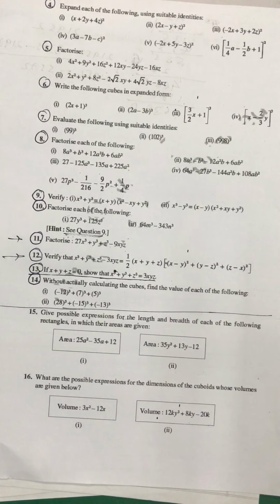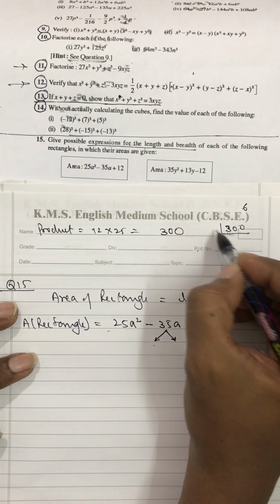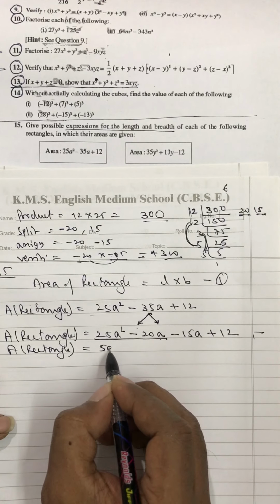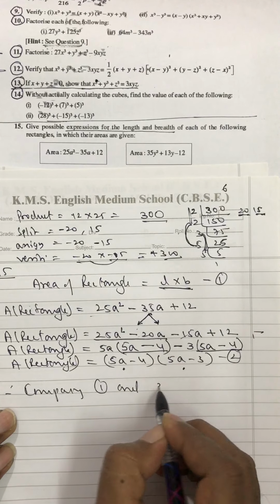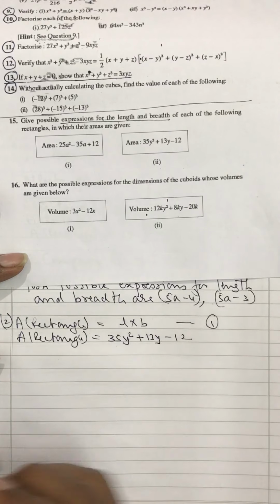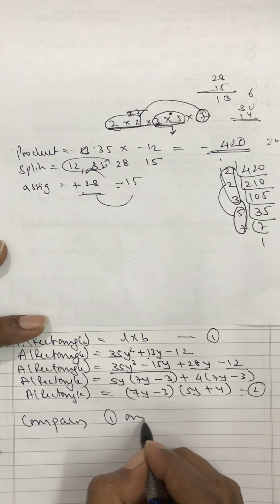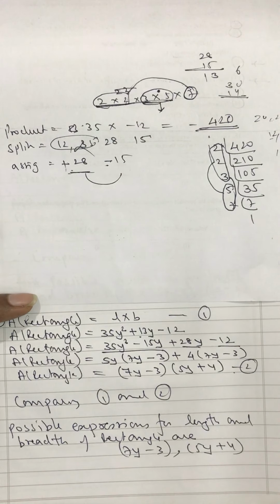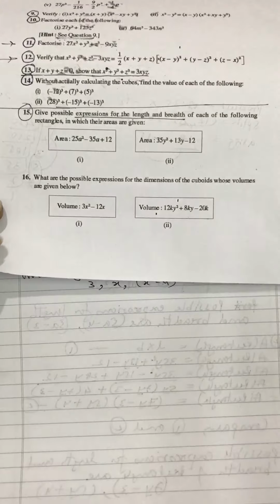CBSE IX Math Ch2 Polynopmials Ex 2 5 Q15 Q16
CBSE IX Math Ch2 Polynomials Ex 2 5  Q15  Q16
These Questions deal with application of factorization.